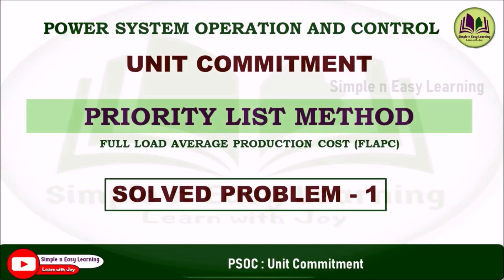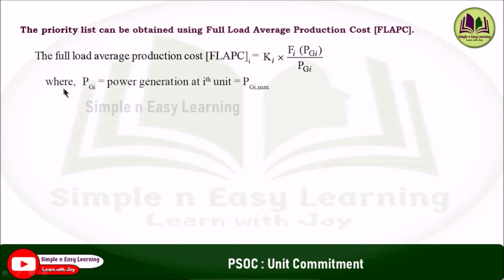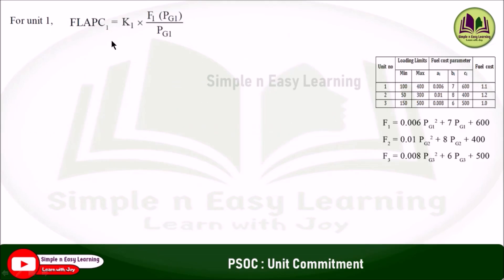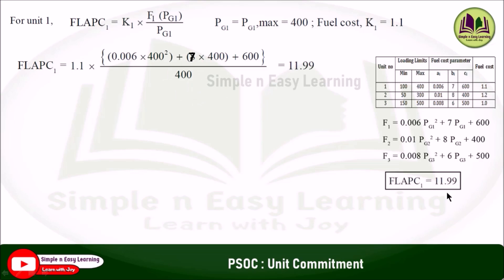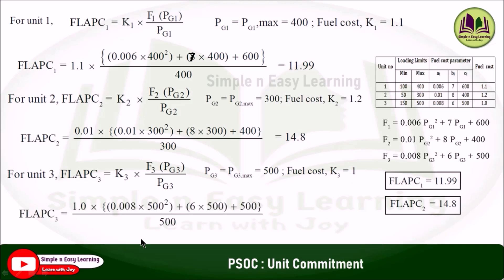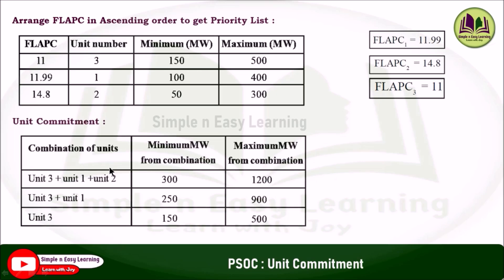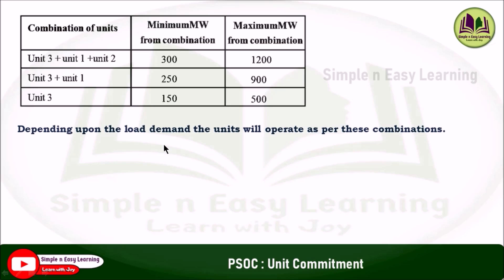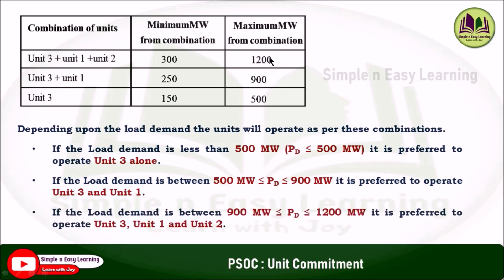Unit Commitment | Priority List | Solved Problem - 1 | Power system operation and control | FLAPC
💠Determine priority list using full load average production cost for the date given below:
  F1 = 0.006 PG12 + 7 PG1 + 600
  F2 =  0.01 PG22  + 8 PG2 + 400
  F3 = 0.008 PG32 + 6 PG3 + 500
Operating Limits are,
 100 ≤ PG1 ≤ 400 MW
 50 ≤ PG2 ≤ 300 MW
 150 ≤ PG3 ≤ 500 MW